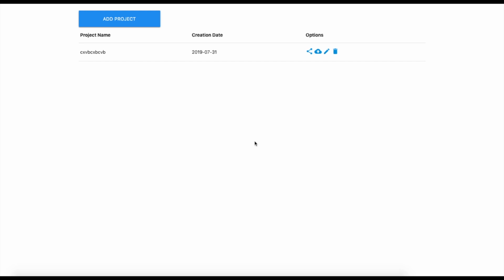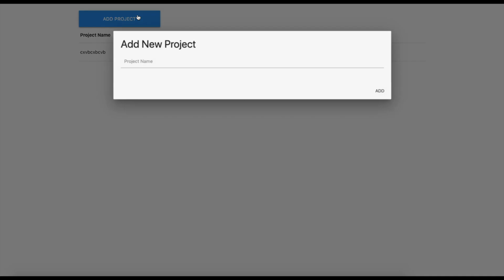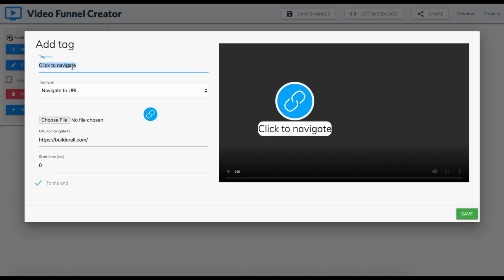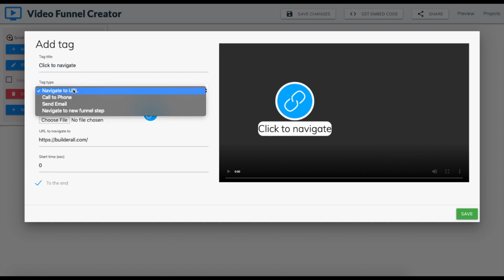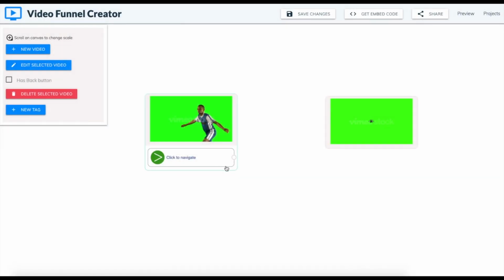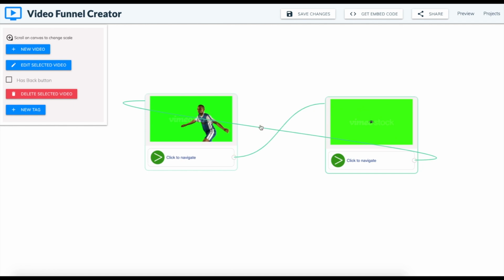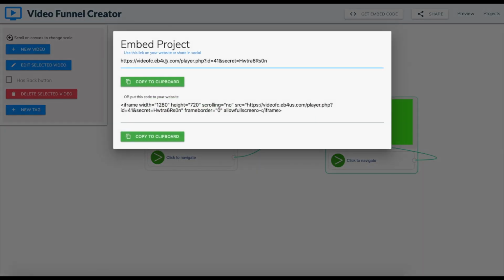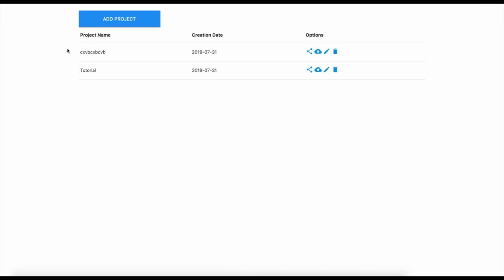Video Funnel Creator - General Overview